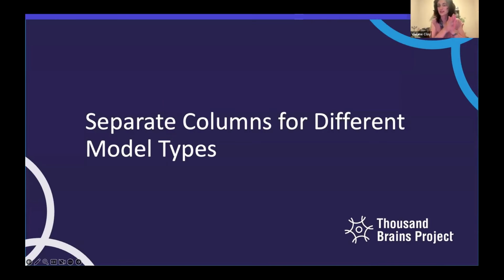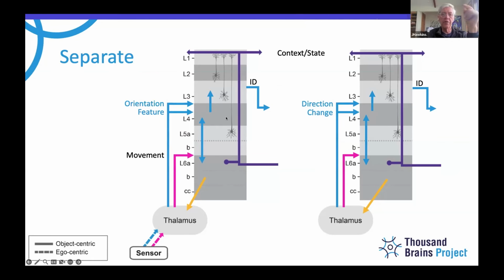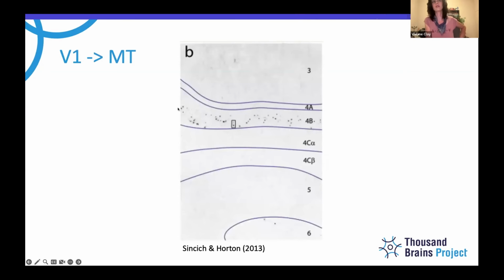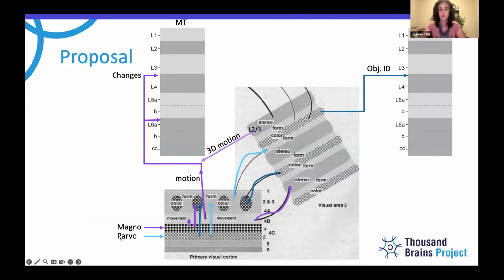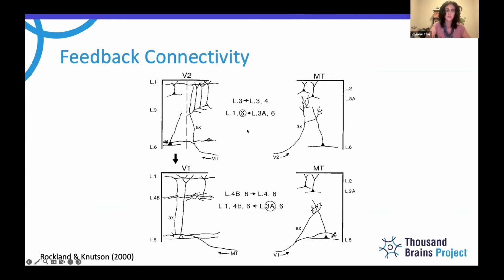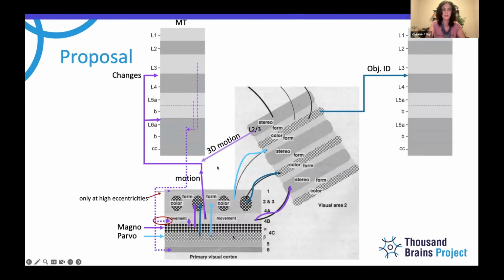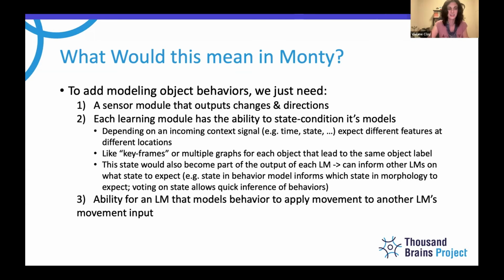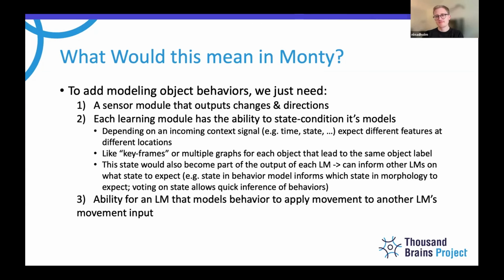2025/07 - Proposal for Separating Behavior Models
Viviane presents a proposal for separating behavior model columns from morphology model columns.

0:00 Introduction
00:08 Recap of Proposal of Separate Behavior Columns
11:41 Supporting Neuroscience
15:35 V1 as a Quick Relay to MT
22:21 Mapping the Neuroscience onto the Thousand Brains Theory
33:44 Benefits of this Approach
42:22 What Would this Mean in Monty?